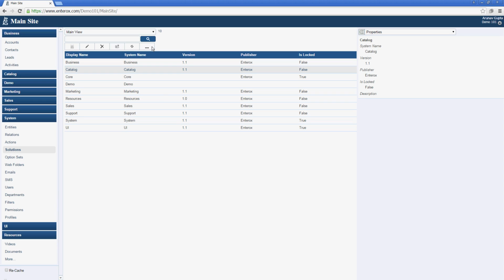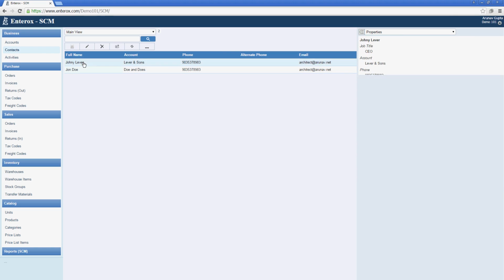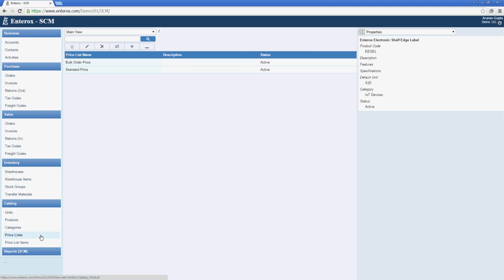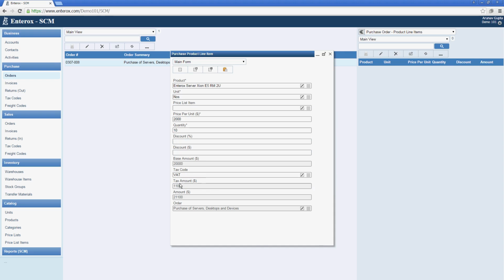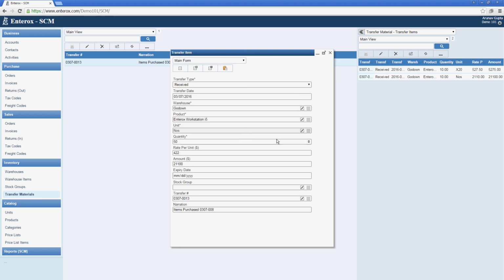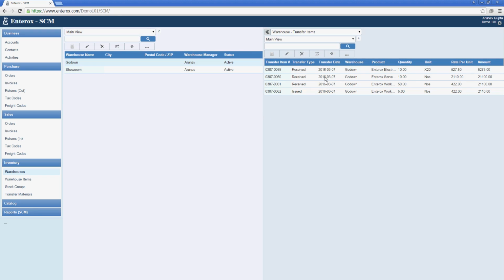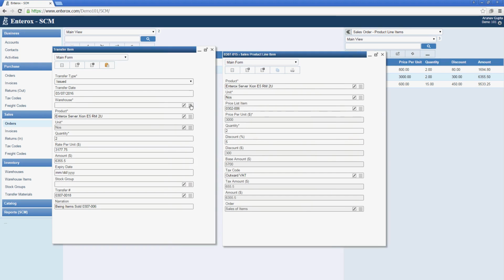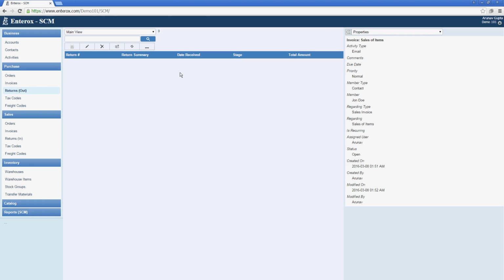Understanding SCM with Enterox Cloud ERP - Purchase, Sales & Inventory Management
Supply Chain Management (SCM) with Enterox Enterprise Cloud providing Enterprise Solutions (ERP / SCM / CRM) that integrate with IoT Devices.